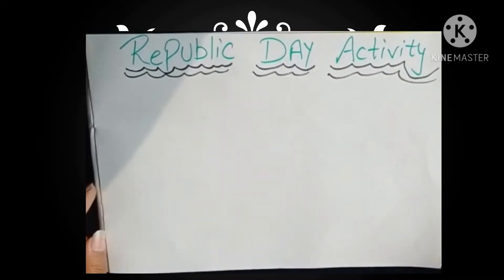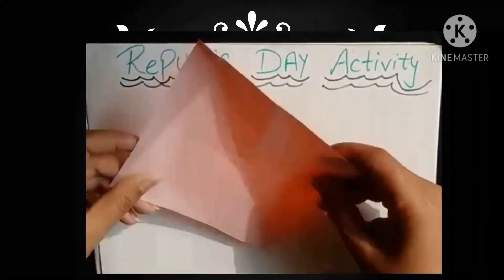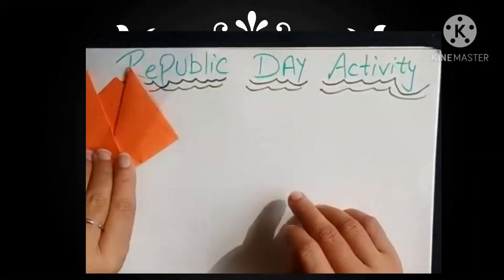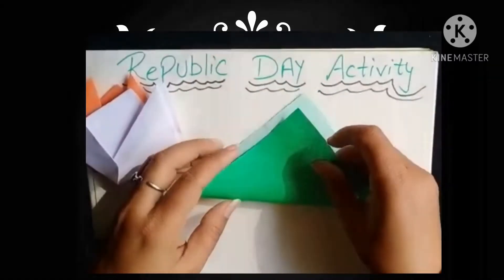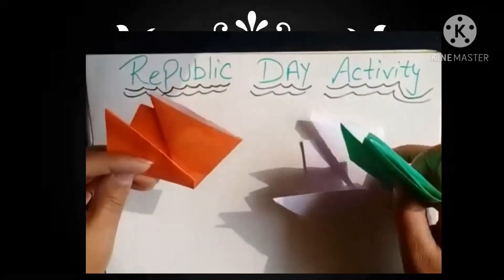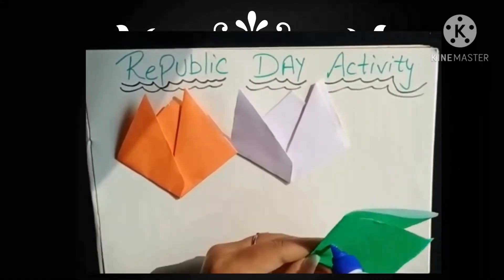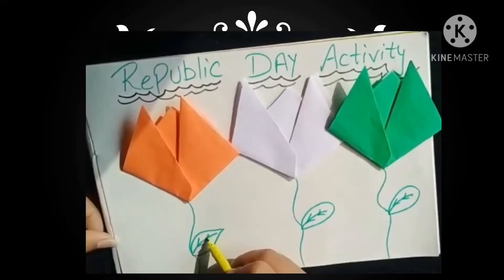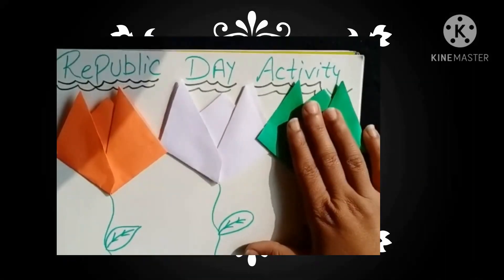Republic day Activity